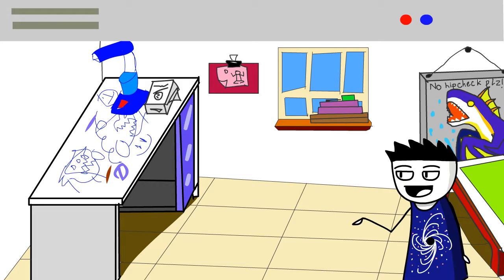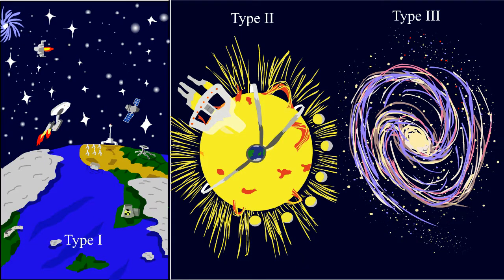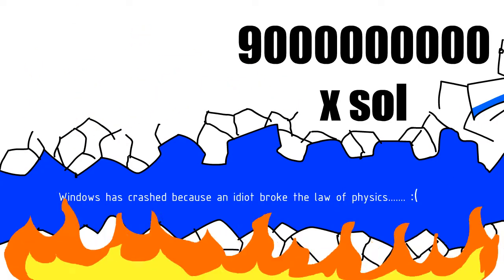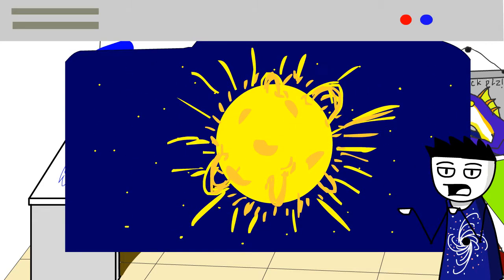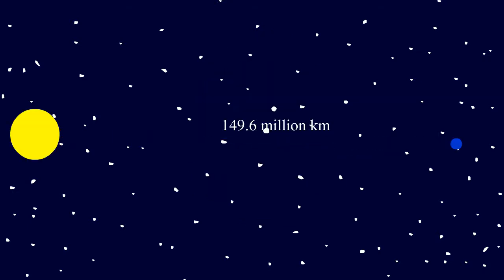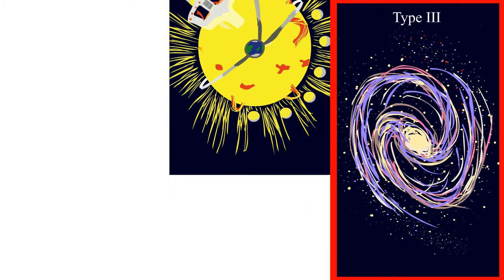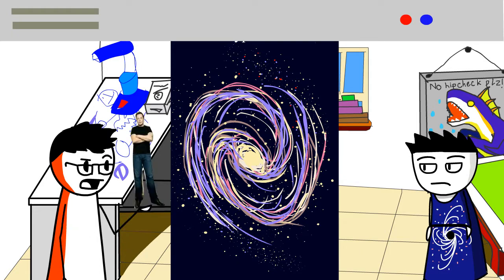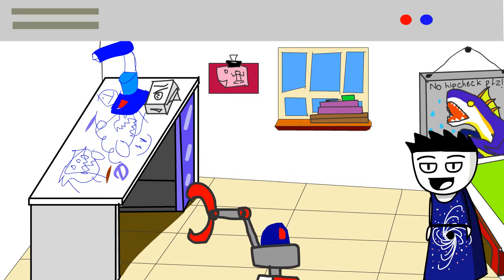3 Types of civilization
A video I made for my school project.
Special thanks to my friends for the audio.